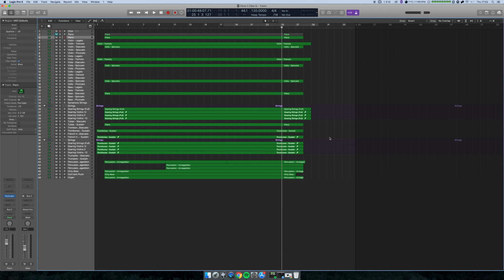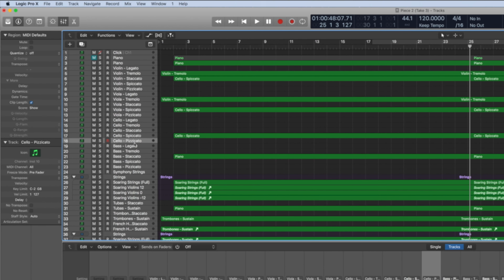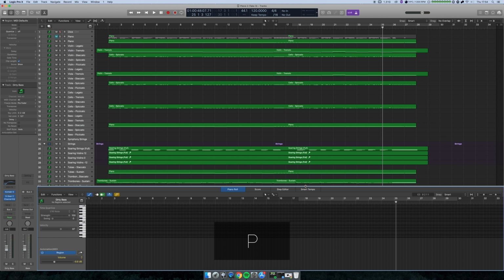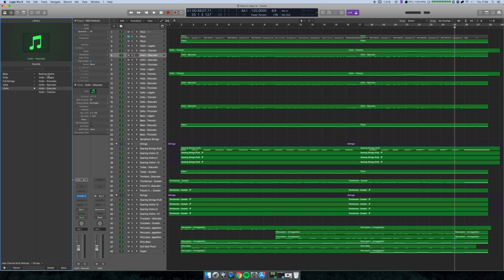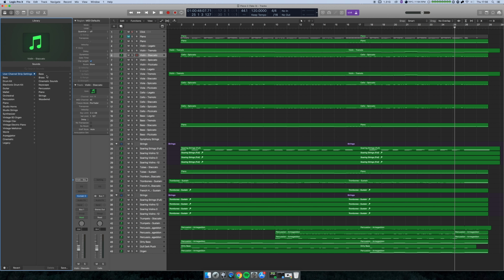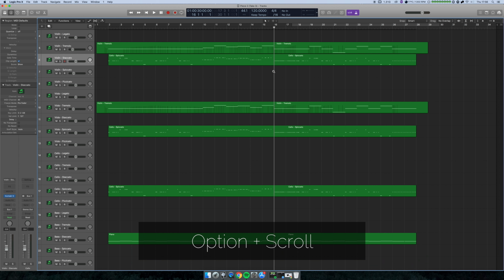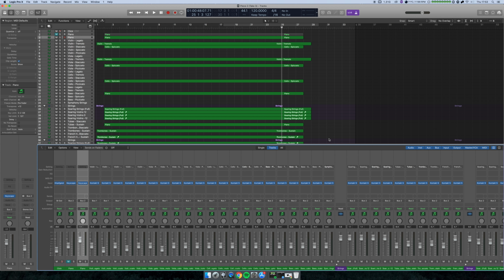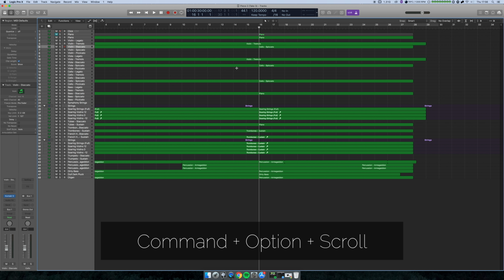Top 5 Logic Pro X Shortcuts - Moving Faster